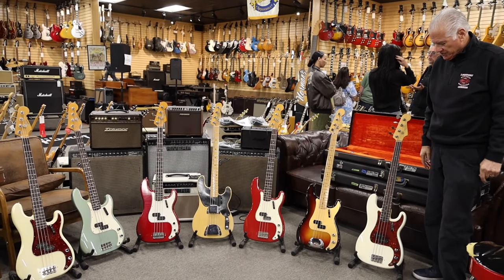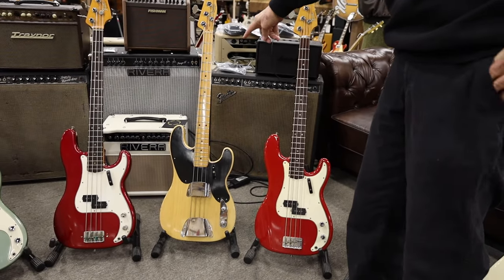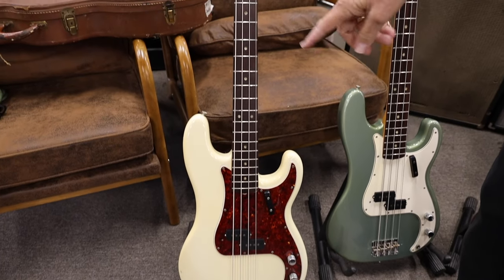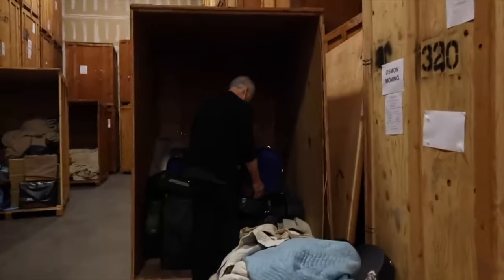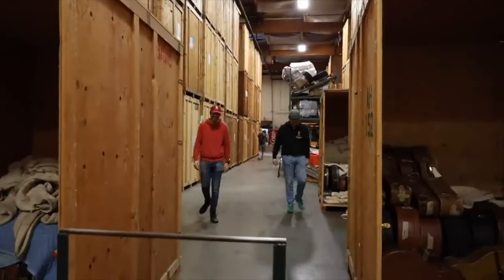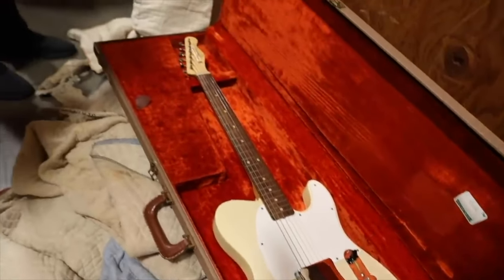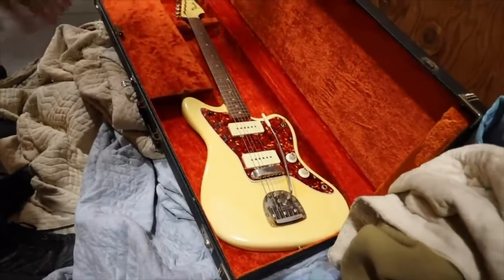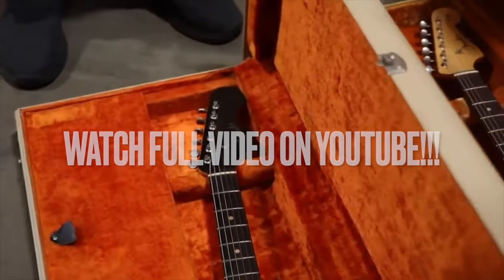Vintage Guitars & Basses from Norm's Warehouse!!!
Norm brought back some gems from his warehouse!!! Which one is your favorite?